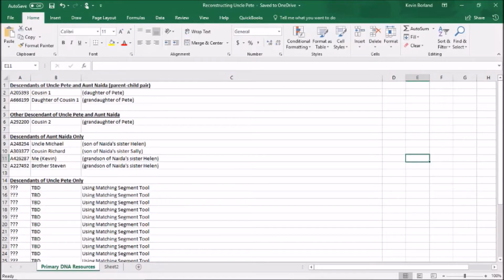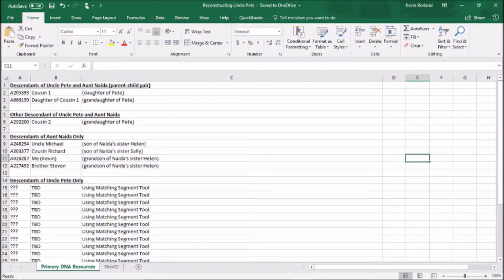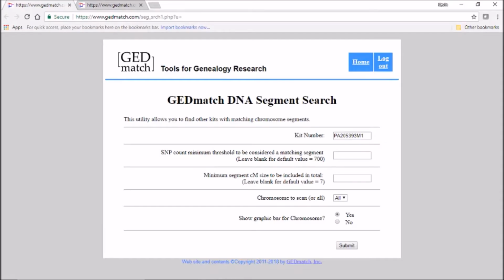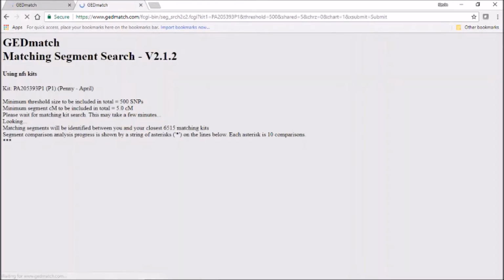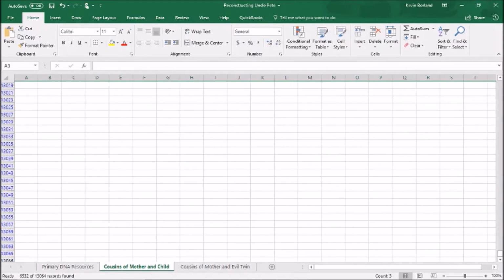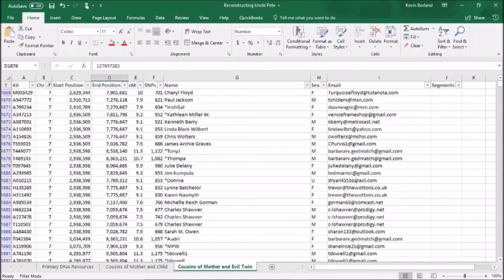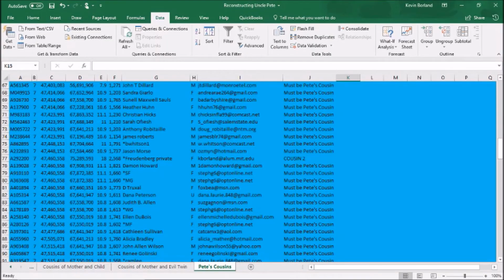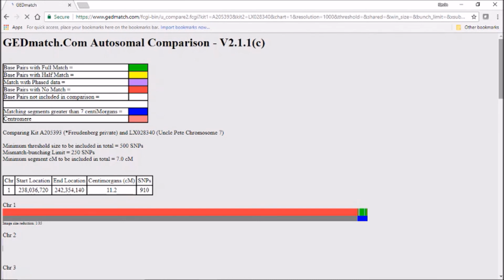Kevin's Applied Genetics Ep 2: Reconstructing Uncle Pete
In this second episode, I demonstrate the power of GedMatch's Lazarus tool, where in 15 minutes, I reconstruct approximately 40% of chromosome 7 of my Great-Uncle Pete.  (Level = Intermediate, use of multiple GedMatch tools).

Video content and production by Kevin Borland.  Music performed, arranged and produced by Kevin Borland.